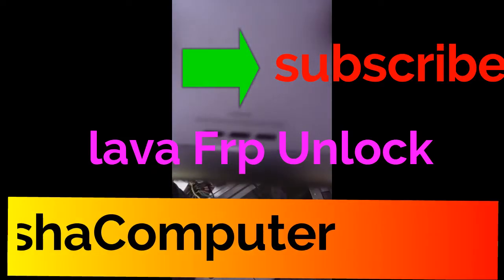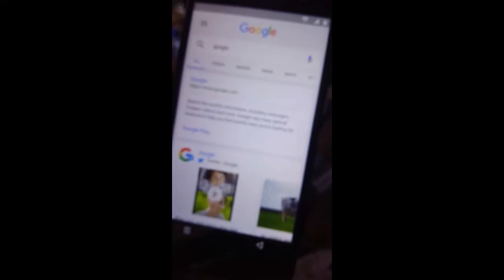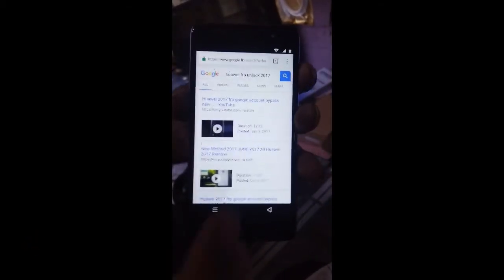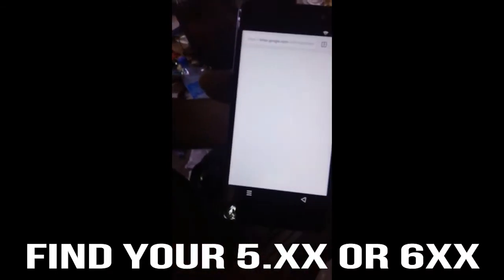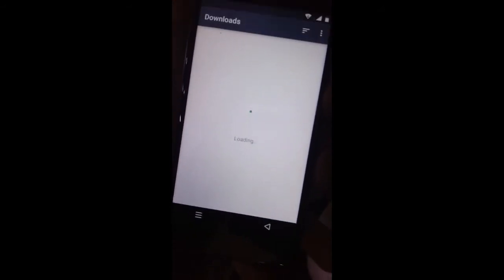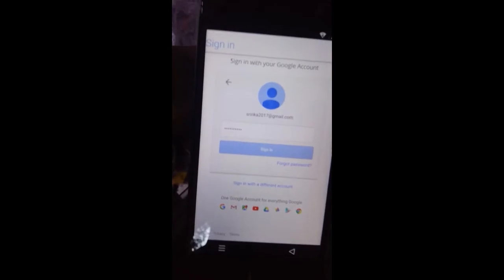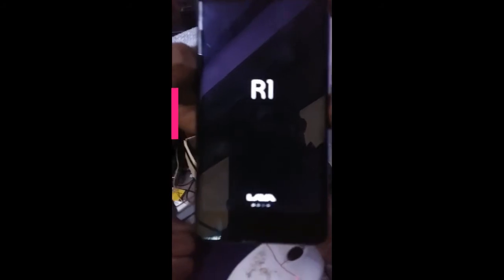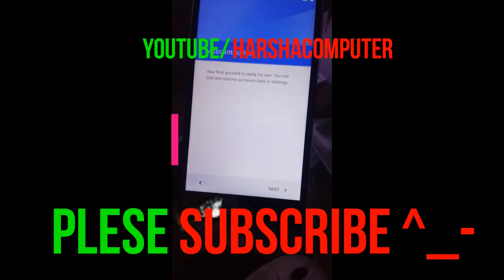Lava R1 frp unlock bypass new